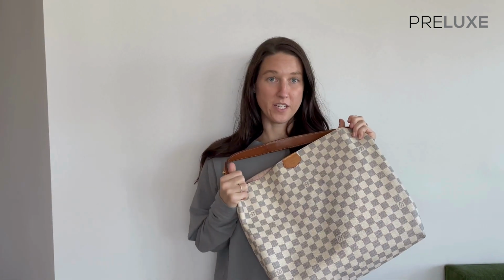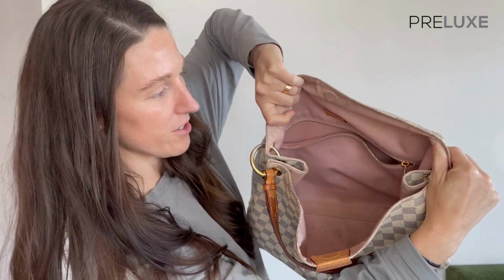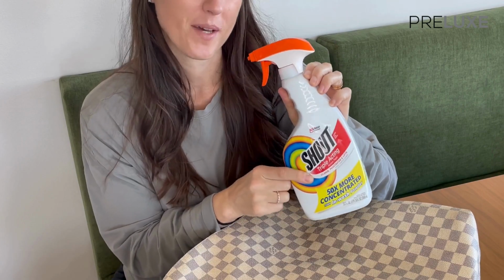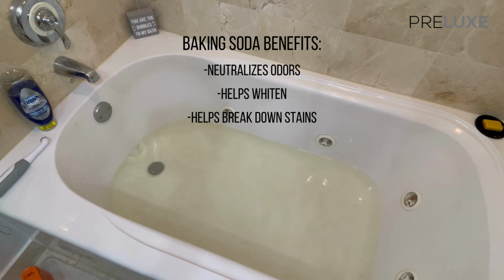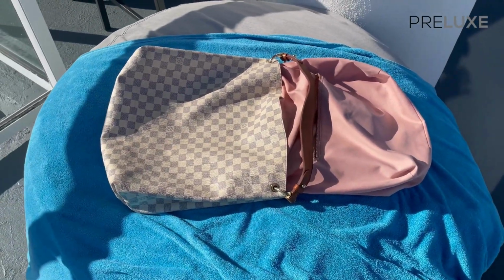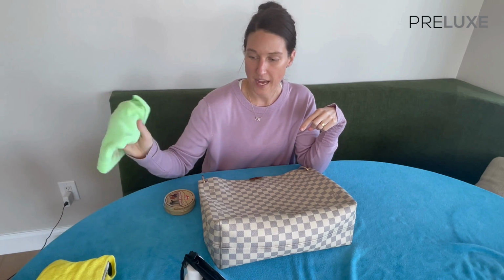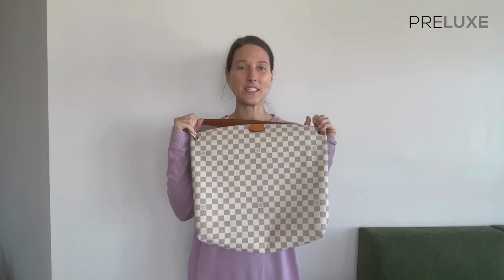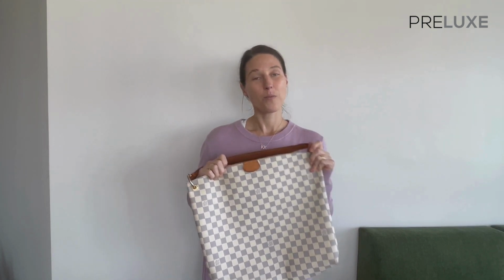Cleaning a Louis Vuitton handbag in the bathtub with baking soda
Want to know what happens when you soak your Louis vuitton handbag in the bathtub with baking soda? Let's find out! Follow my on this experimental handbag cleaning guide. PRELUXE is your luxury handbag guide. Offering tips and tricks from a former LV employee. Comment and let us know what we should do to the next handbag.